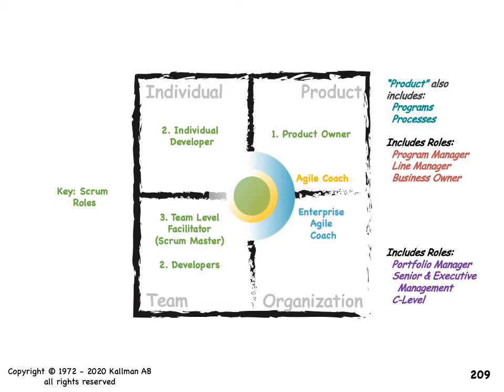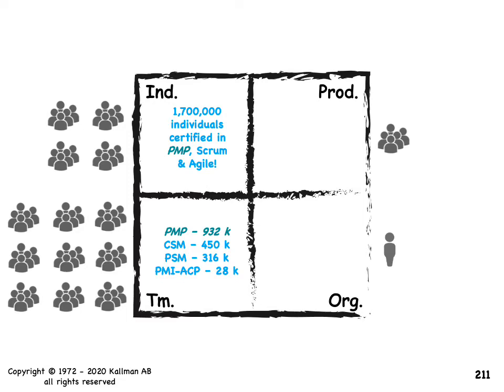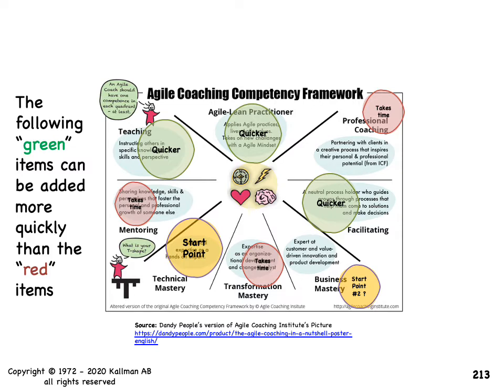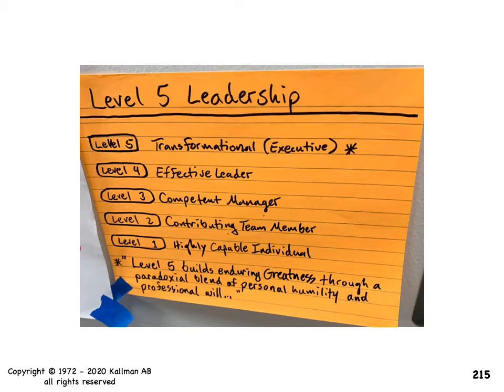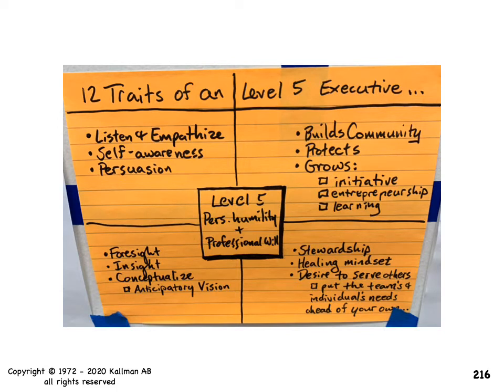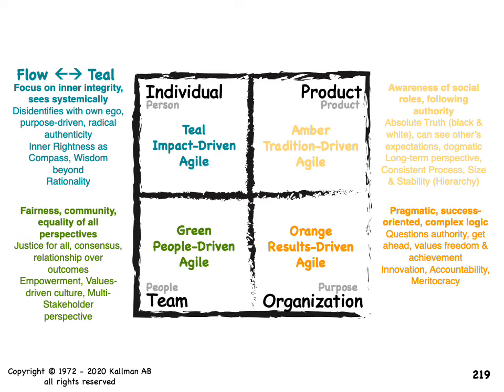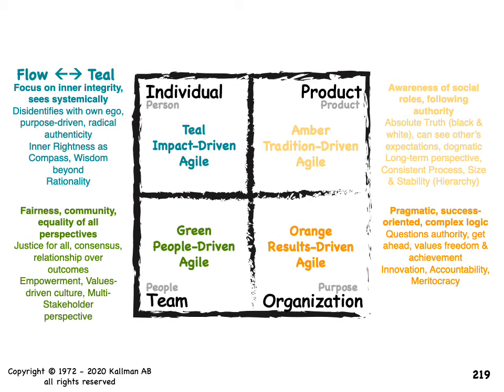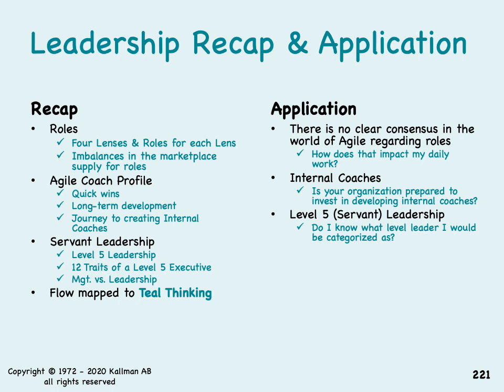Flow FCP 2020 pt 25 Roles Teams and Leadership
This is part 25 (Roles Teams and Leadership) of the FCP - Flow Certified Professional online training series for those that are interested in finding out how to consistently turbocharge the remarkable results that you want to deliver as an individual, team, product (including program, process and line)  management; and, organizations (including portfolio level on up).